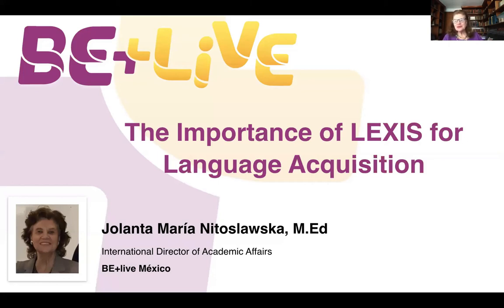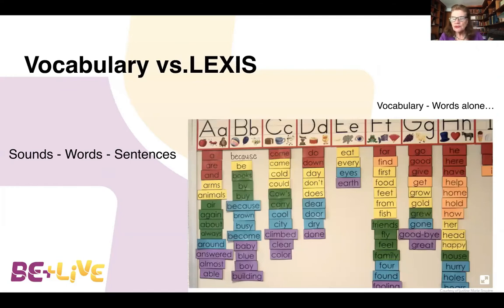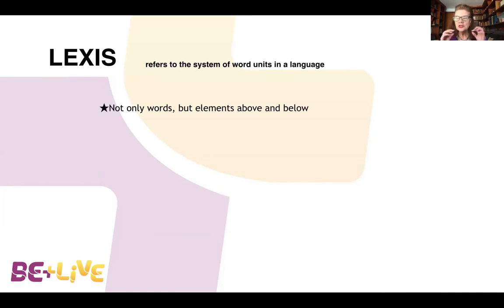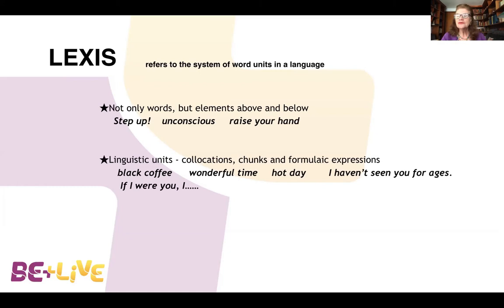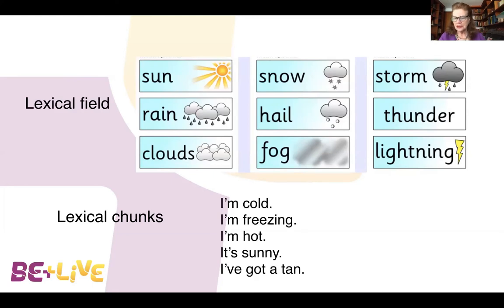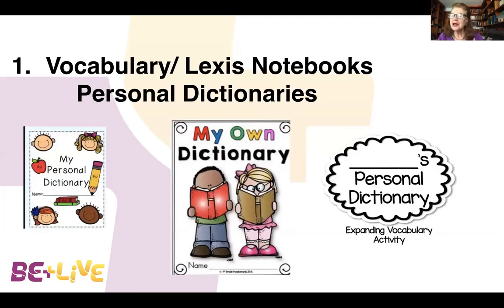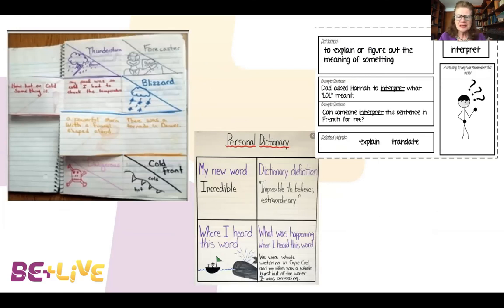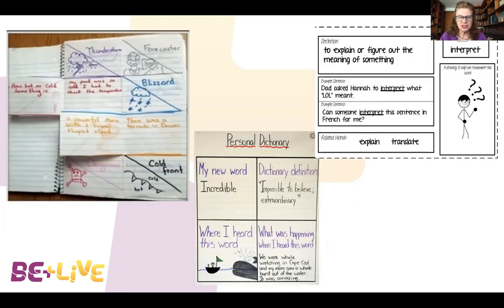The Importance of LEXIS for Language Acquisition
In this video, learn about LEXIS vs vocabulary and how  you can improve English language acquisition in your classrooms by focusing more on Lexis than plain vocabulary, as we do in BE+Live. 📖🧠